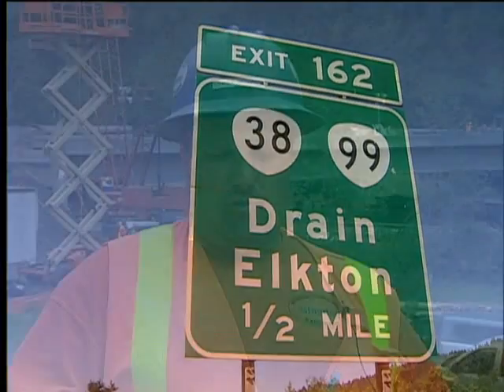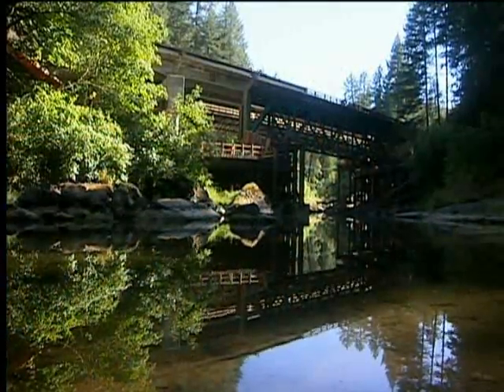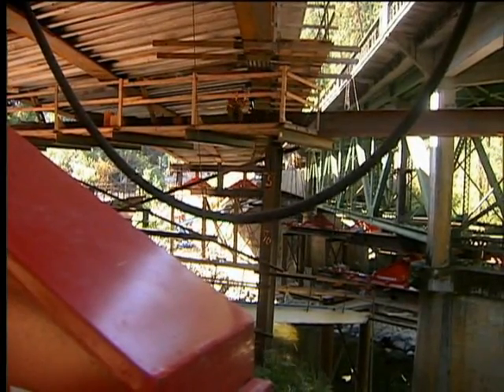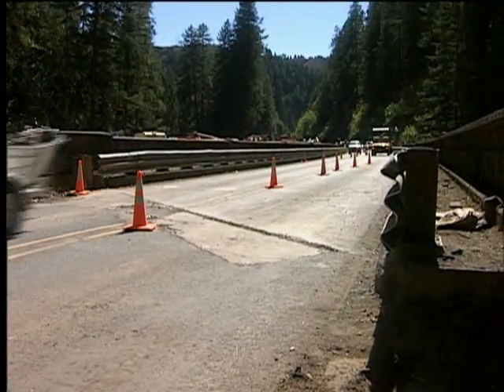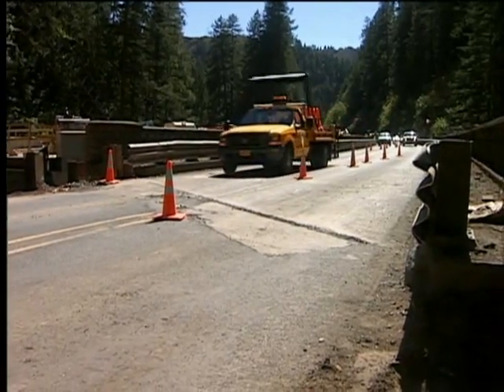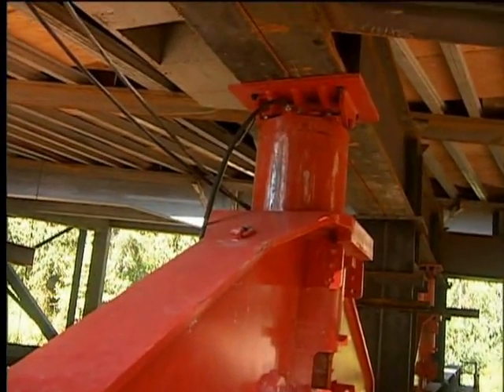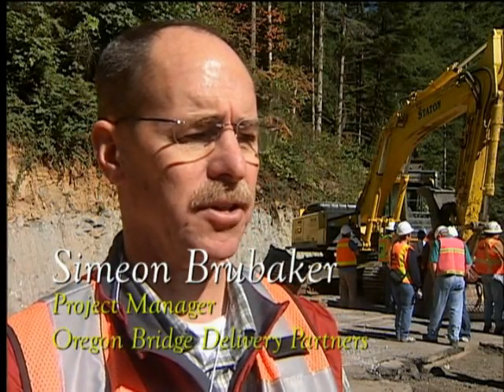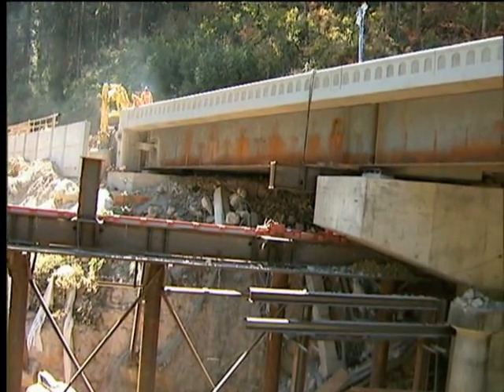Elkton Bridge Rapid Replacement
The Oregon Department of Transportation and its contractor use rapid replacement on a bridge project in Elkton.